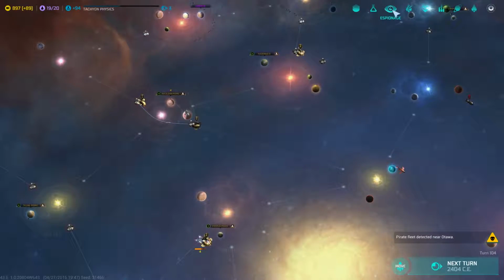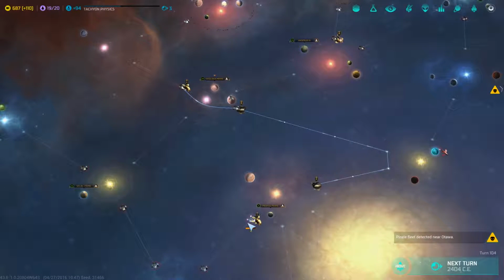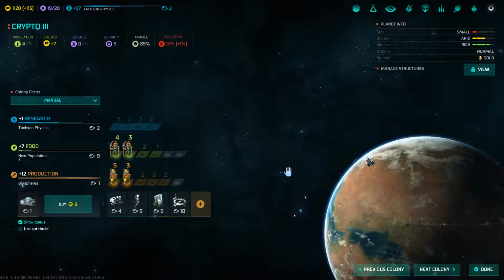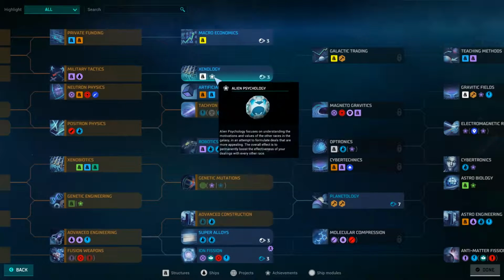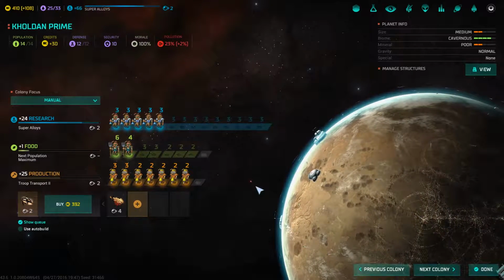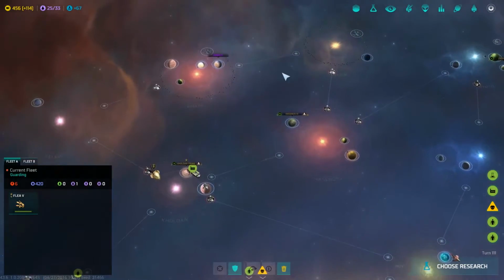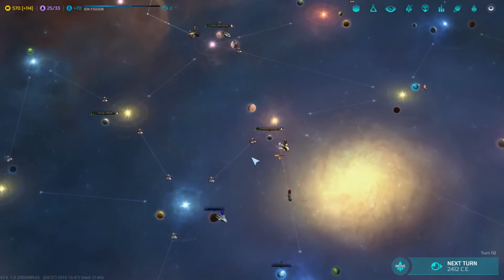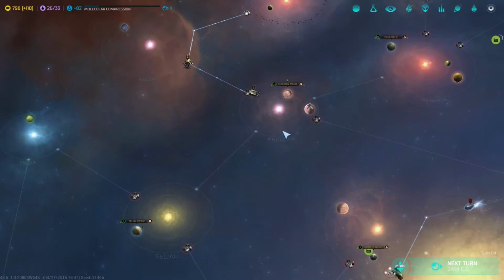Master of Orion: Klackon Swarm Part 9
A new game in the highly acclaimed Master of Orion series, which appears to be more a reboot than a sequel to the previous games. Master of Orion is a 4X galactic empire space sim.